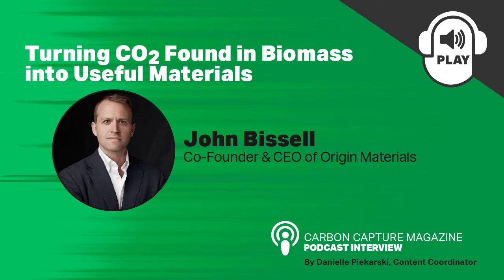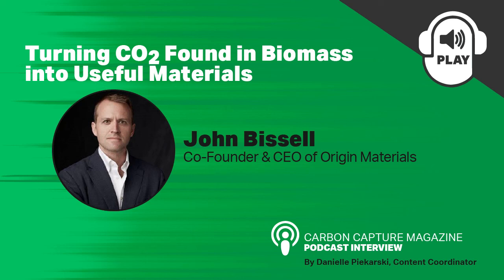Carbon Capture Magazine Podcast: Turning CO2 Found in Biomass into Useful Materials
S1 E12
Produced by Carbon Capture Magazine, the podcast features John Bissell, Co-Founder & CEO of Origin Materials
Hosted by: Danielle Piekarski, Carbon Capture Magazine